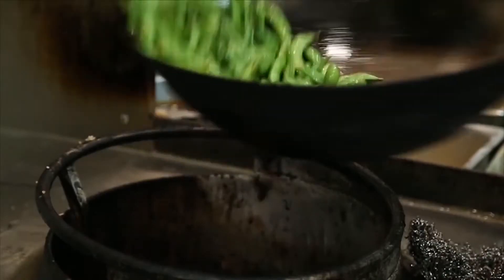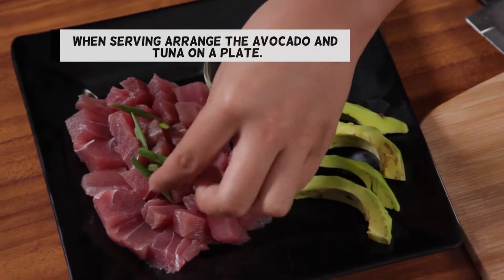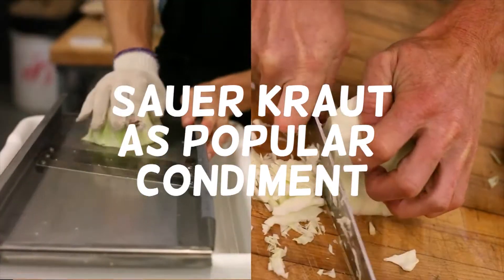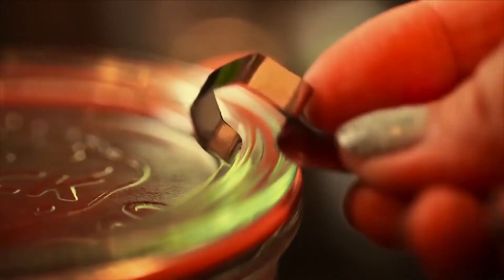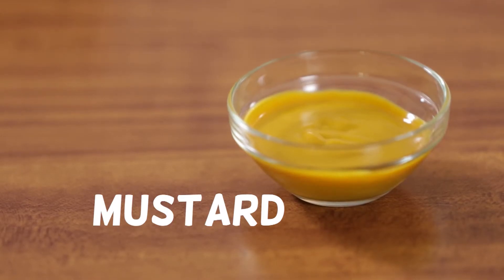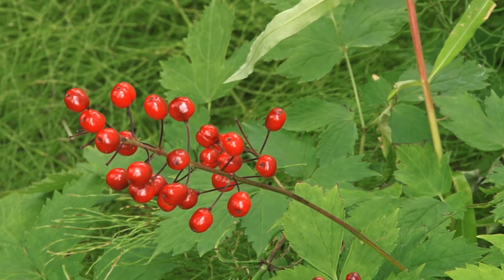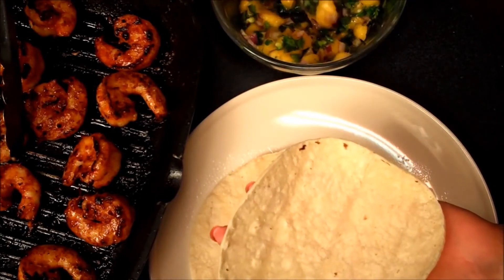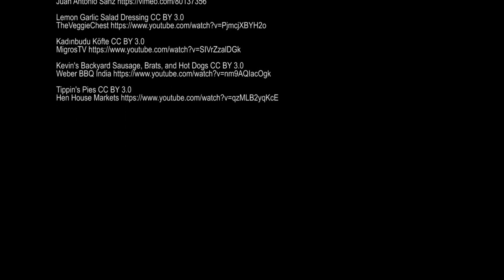Food Stories - Learn All About Dried Fruit, Tempura, Ketchup, Sauerkraut, Mustard, Salsa, Coffee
Food Stories - The Inspiration, People, Cultures & History Behind Your Favorite Dishes

Learn all about - Dried Fruit, Tempura, Ketchup, Sauerkraut, Mustard, Salsa, Coffee

A series that gives the fascinating back story to show the inspiration, people, cultures and history behind the development of common dishes familiar to all nations as well as food styles that have become culinary signatures for many countries. Each segment features a dish or style to show where it started, how it was developed, who was responsible and why it was inspired.

This episode features Dried Fruit, Tempura, Ketchup, Sauerkraut, Mustard, Salsa, Coffee.

Food Stories - The Inspiration, People, Cultures & History Behind Your Favorite Dishes Series

K4967